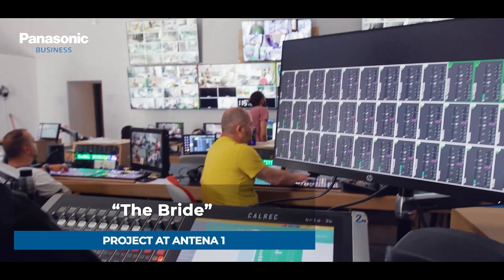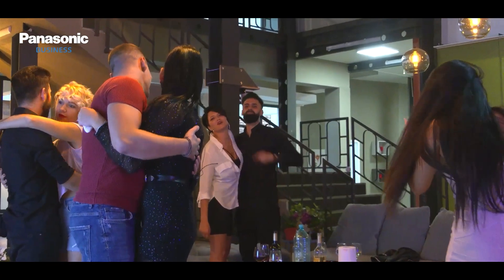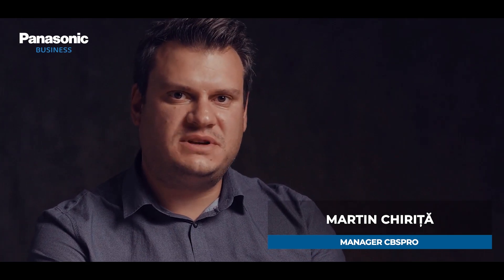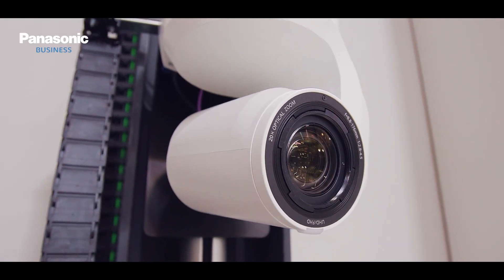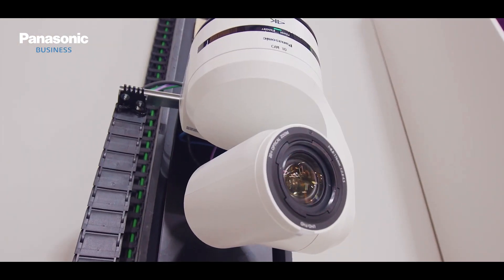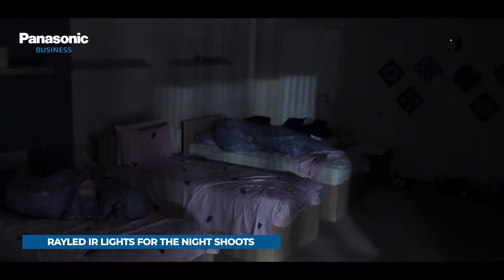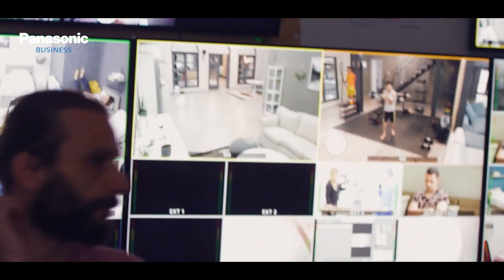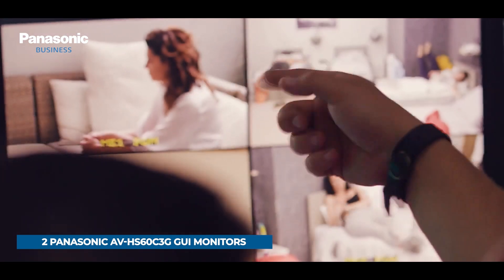Reality show ‘The Bride’ on Antena 1 in Romanian shot with Panasonic cameras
‘The Bride’, one of the most technical demanding reality shows produced by Antena 1 in Romania, is using Panasonic 4K PTZ cameras, 4K Live Switcher, P2 camcorders and professional
displays to produce the show. The reality show is entirely produced by Antena 1 in a large 1.000 m² studio which was completely build from scratch for this particular show.
The reality show is produced 24/7 and has a mix of live daily broadcasts as well as daily stories inserts and online distribution.

The location has several environments in which dedicated camera systems are installed. The different areas are equipped with AJ-PX5000 camcorders as studio cameras which are the main cameras for the live daily show as they can easily be relocated to an outside location for interviews and beauty shots. Other areas feature AW-UE150 PTZ cameras on motorized lifts and AW-UE70 PTZ cameras for 24/7 recording, live sessions and also night shoots. For the night shoots, RayLED IR lights have been installed in order to achieve ultimate night shoot performance. All PTZ cameras are controlled via AW-RP150 controllers installed in the main control and the main vision mixer for the production is an AV-HS7300 4ME switcher operated simultaneously by 2 AV-HS60C2 control panels and by 2 AV-HS60C3G GUI monitors.

"Antena 1 has chosen Panasonic as provider for the entire mutlicam live production because of the excellent versatility and image quality of the system", says Martin Chirita,
Manager at CREATIVE BROADCAST SOLUTIONS (CBSPRO).